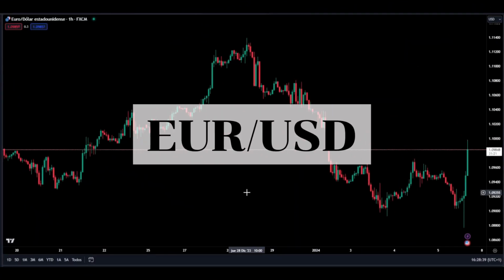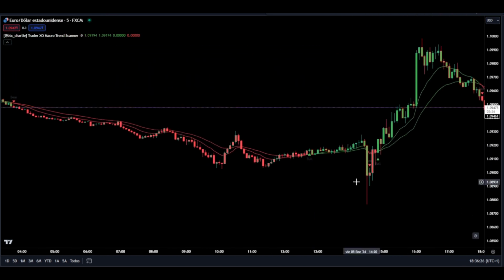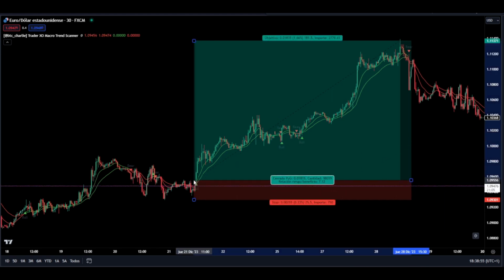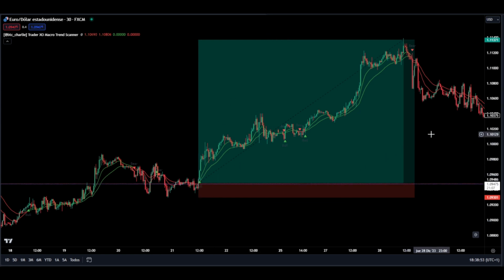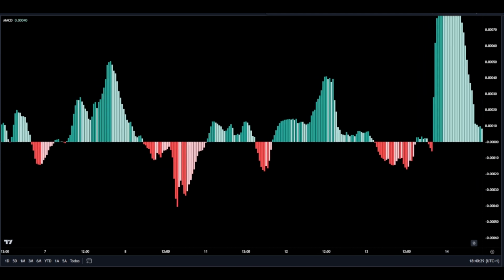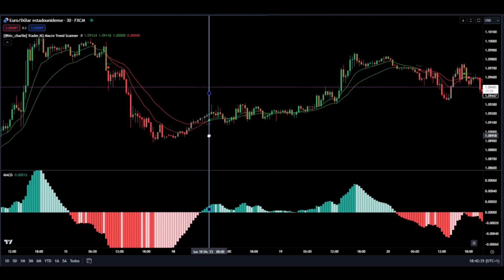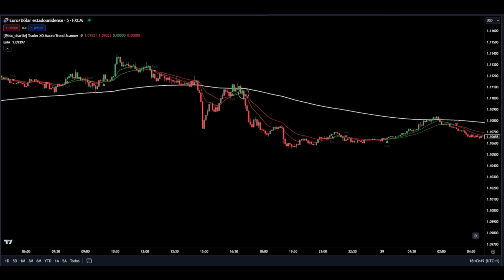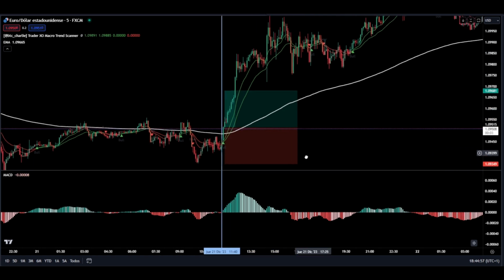The DEFINITIVE Indicator BUY SELL SIGNAL | SCALPING STRATEGY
🚨 Ready to take your trading to the next level? Watch the video now and unlock the potential of the definitive TradingView indicator for generating buy and sell signals.

🚀 Ready to elevate your trading game to new heights? In this video, we're unveiling the holy grail of TradingView indicators – the definitive tool that generates crystal-clear buy and sell signals. Whether you're a seasoned trader or just starting, this indicator is a game-changer!

📈 Join me as we explore the ins and outs of this powerful TradingView indicator, designed to simplify your trading decisions and maximize your profits. Say goodbye to guesswork and hello to precision in every trade.

💡 Have questions or want to share your experience with this indicator? Happy trading! 🚀📈
Take all of my videos as my own opinion, as entertainment, and at your own risk. I assume no responsibility or liability for any errors or omissions in the content of this channel. Any action you take on the information in this video is strictly at your own risk. We recommend that you contact a personal financial advisor before carrying out specific transactions and investments. There is a very high degree of risk involved in trading. Past results are not indicative of future returns.